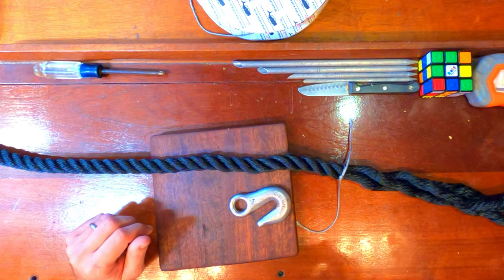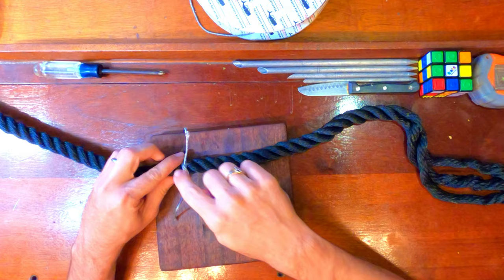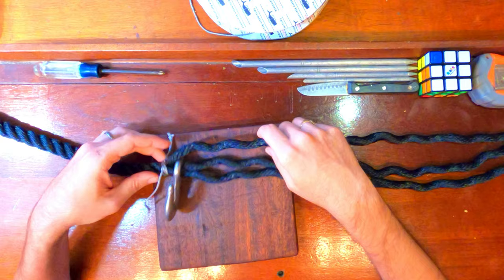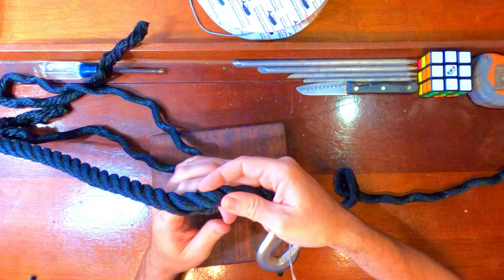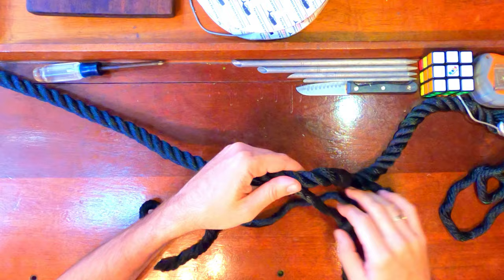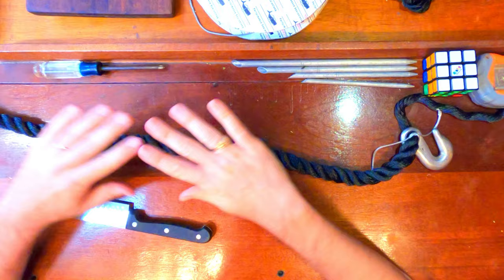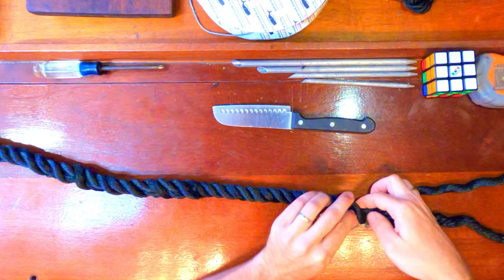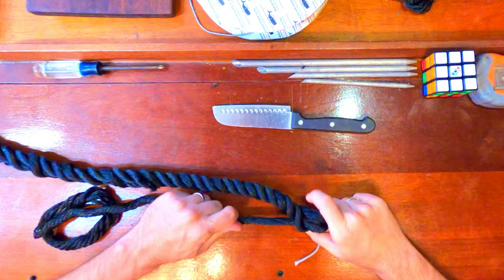Chain Hook Splice [DIY Snubber] | Sailing Wisdom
▸ MATERIALS NEEDED FOR OUR NEXT PROJECT

Chain hooks are an important part at the end of the snubber. They make it easy to hook the snubber onto a chain anchor rode which will let you anchor safely and with less steps. Tying the snubber to the chain can be combersome and tricky to do, but a chain hook simply slips onto the chain with no drama or fuss. Using this splice, you can create your own very strong snubber which can easily be setup and taken apart everytime you anchor.